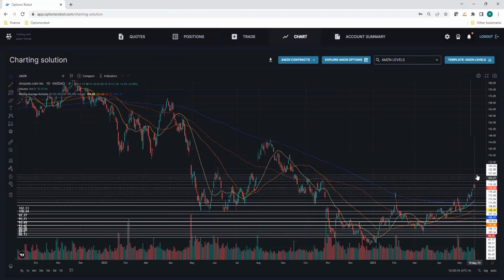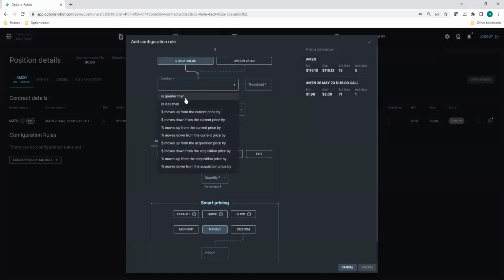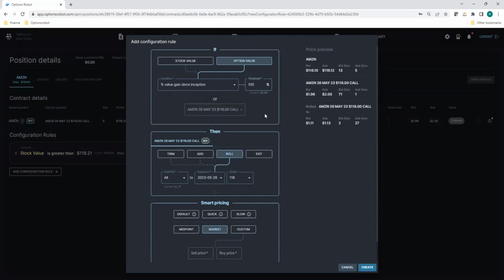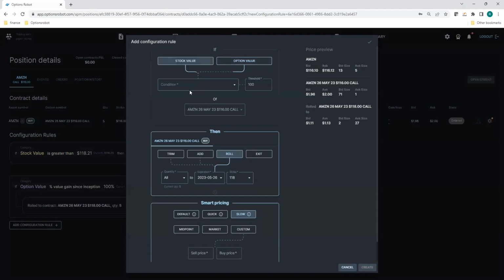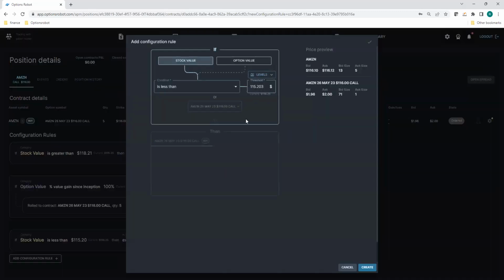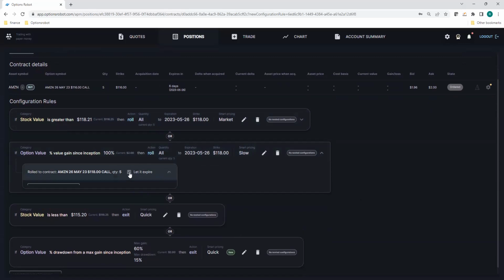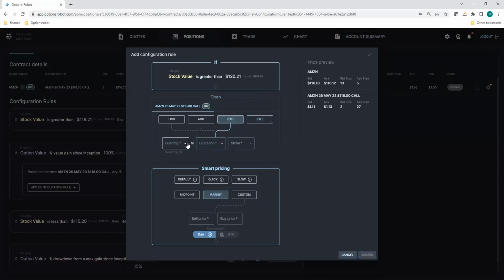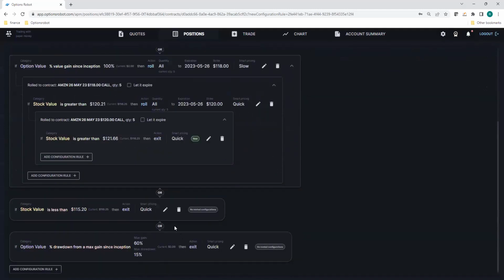Signal Automation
Setting up your trade signals with automation with OptionsRobot.com
We walk through setting targets for both stock and options prices. We show how you can use discipline for locking in profits with rolling or exiting.  We also cover how to manage negative price movement with automation.